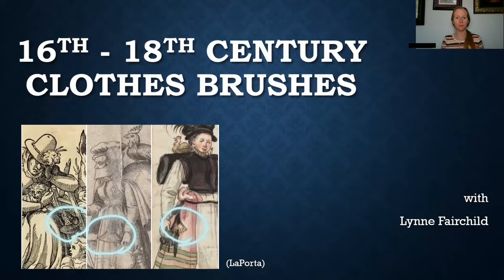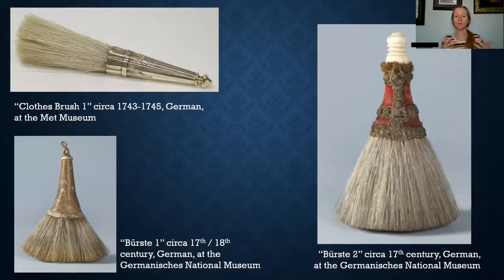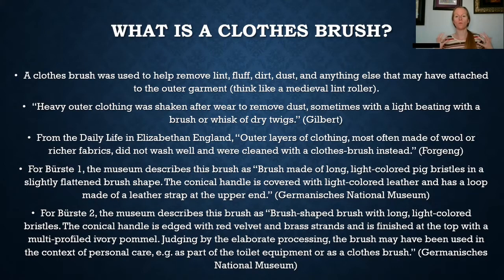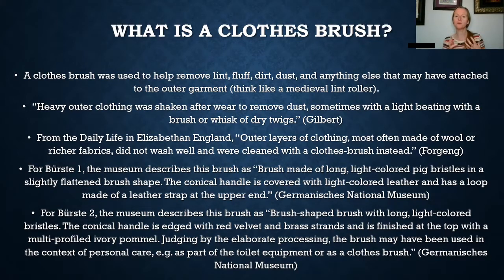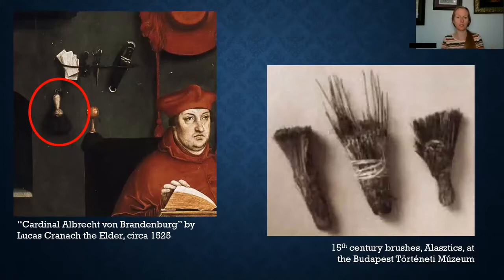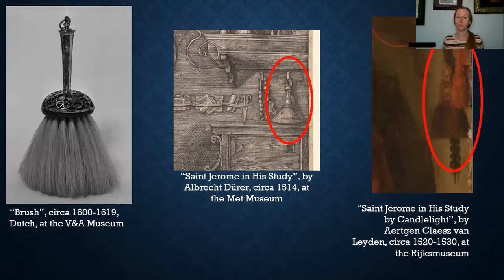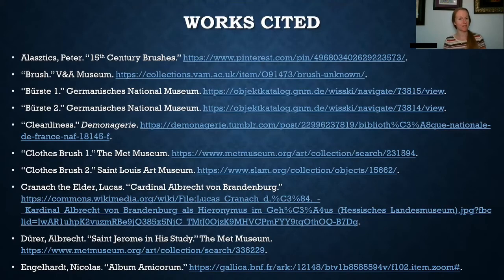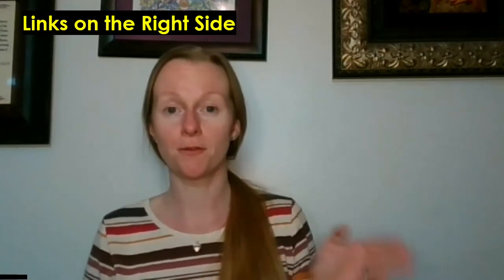Clothes Brush | Brushes for Clothing from the 16th to 18th Centuries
Clothes brushes, used to remove dust and dirt from clothes, date back to at least the 15th century.

Follow me as I describe the latest rabbit hole of research that I have been going down! Check out the various clothes brushes that I have found so far in museums, as well as in historical paintings.

Do you think these brushes were for clothes only? Or do you think these brushes were also used for brushing hair?

                 Works Cited
- Alasztics, Peter. “15th Century Brushes.”
- “Bürste 1.” Germanisches National Museum.
- “Bürste 2.” Germanisches National Museum.
- “Clothes Brush 1.” The Met Museum.
- “Clothes Brush 2.” Saint Louis Art Museum.
- Cranach the Elder, Lucas. “Cardinal Albrecht von Brandenburg.”
- Dürer, Albrecht. “Saint Jerome in His Study.” The Met Museum.
- Forgeng, Jeffrey L. Daily Life in Elizabethan England: 2nd Edition. 2009.
- Gandtner, Christoph. “Sutler as Joke Vessel.” Kunsthistorisches Museum Wien.
- Gilbert, Rosalie. “Medieval Clothing Care.”
- “Study Sheets.” The Met Museum.
- Van Leyden, Aertgen Claesz. “Saint Jerome in His Study by Candelight.” Rijksmuseum.